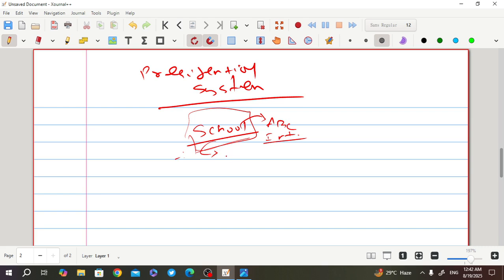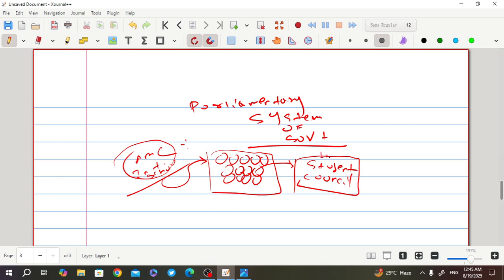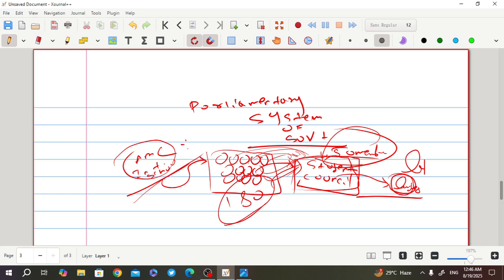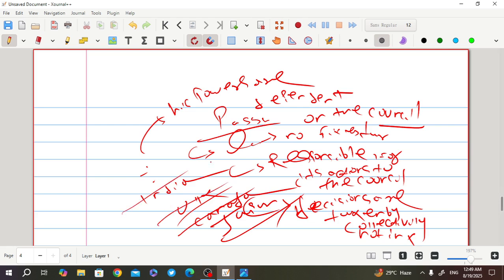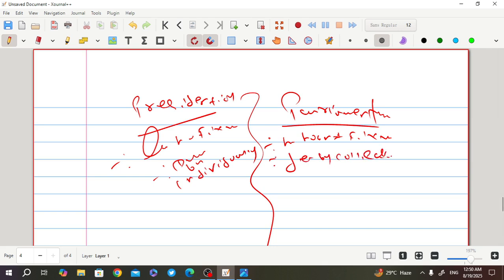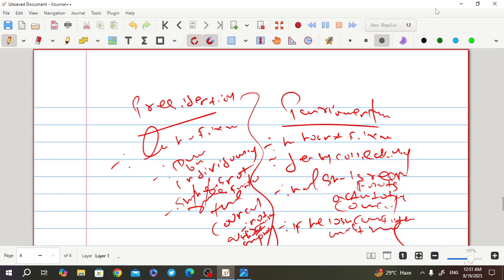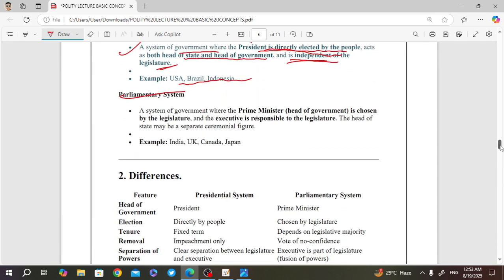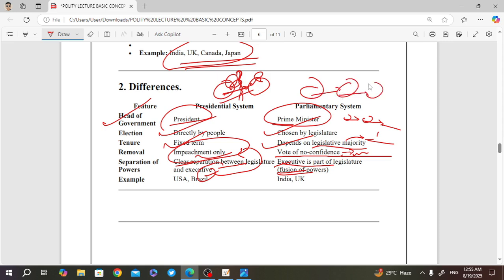Presidential vs Parliamentary Government Explained | Easy Polity Concepts| LECTURE NO 4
In this lecture, we discuss the Presidential vs Parliamentary form of Government in detail with examples.
👉 Key Concepts Covered:
Meaning of Presidential System

Meaning of Parliamentary System

Key Differences

Examples from India, USA, UK

Advantages & Disadvantages of each system
Perfect for UPSC, SSC, State PSC, CAPF, and other competitive exams.